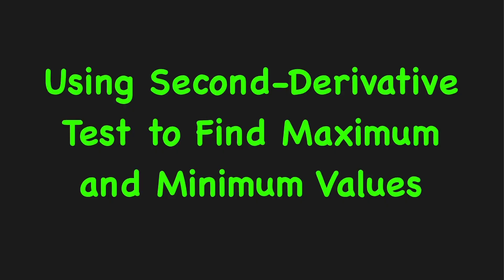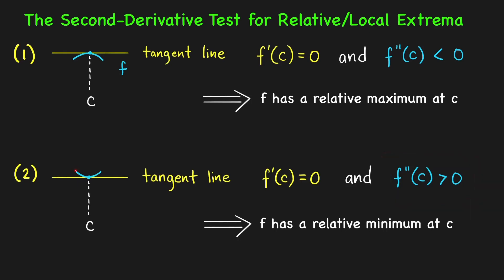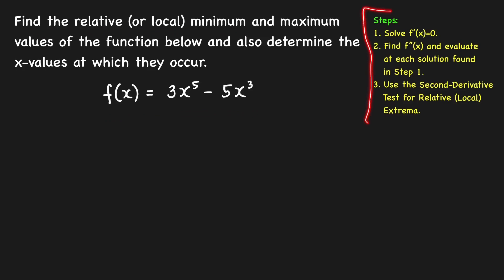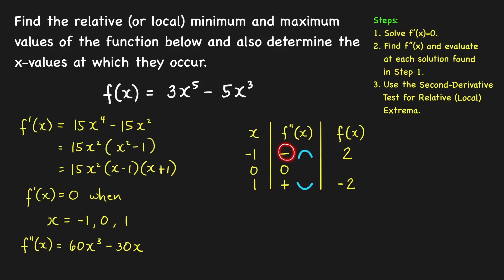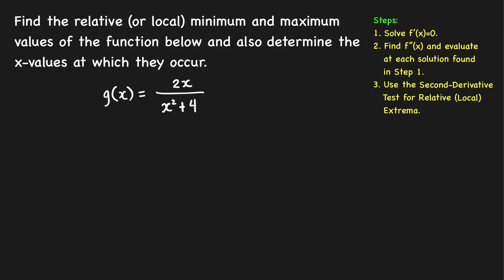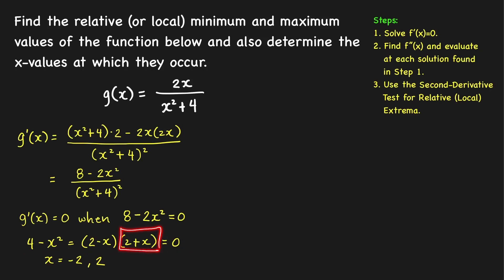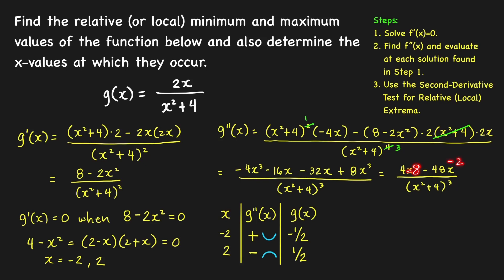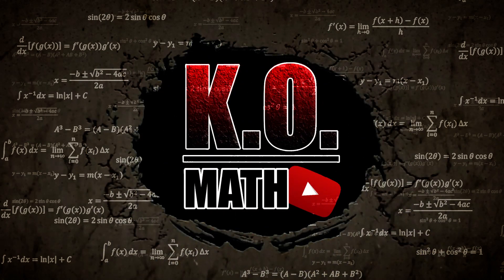Using Second-Derivative Test to Find Relative/Local Maximum & Minimum Values of Functions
We show in this video how to use second derivatives in finding relative or local extrema (minimum and maximum values) of functions. Some problems for you to practice on are also given at the end of video. For more math stuff, please join our facebook